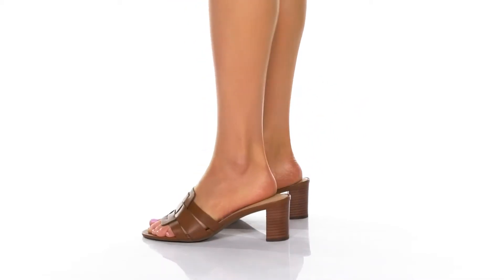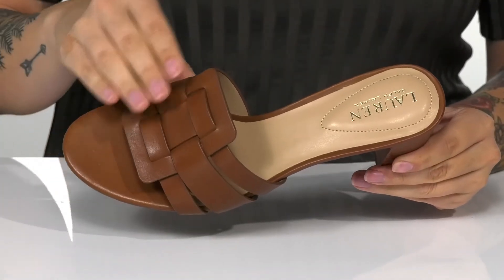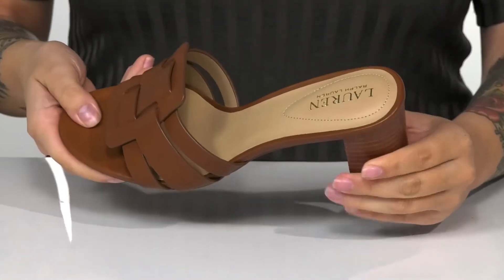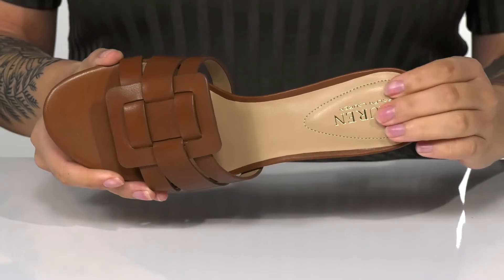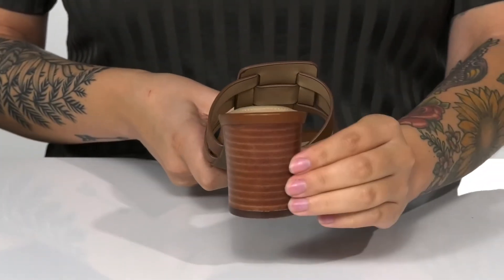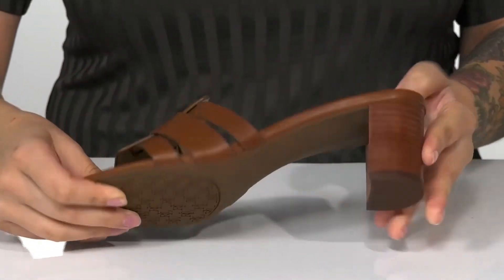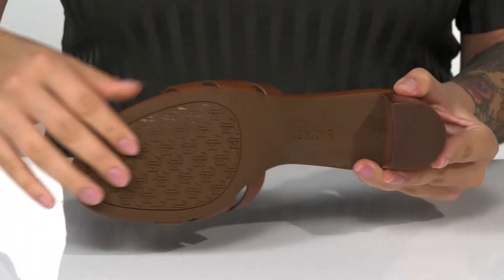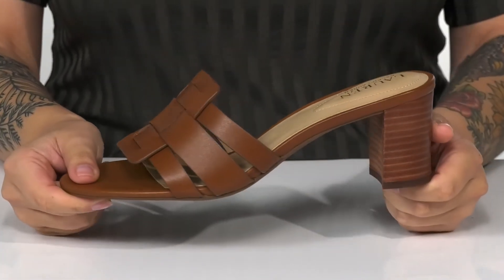LAUREN Ralph Lauren Whitnee SKU: 9564653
Crafted from quality full-gran leather, the LAUREN Ralph Lauren&reg; Whitnee block heel is designed to bring a classic look into the modern era with its updated refresh on a signature style.
Open-toe design for both style and comfort.
Pebbled leather upper in a woven strap construction.
Soft, manmade lining and footbed.
Manmade outsole.
Imported.